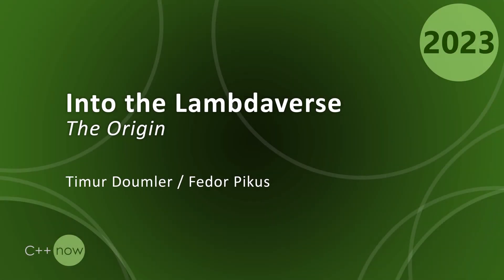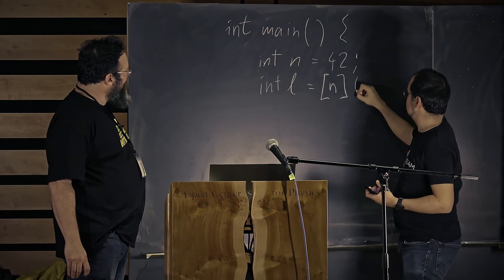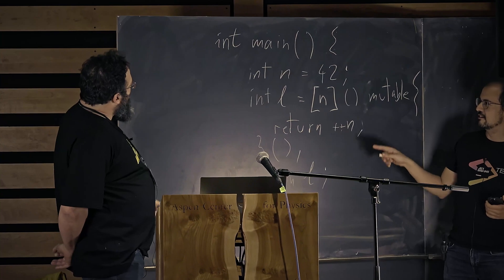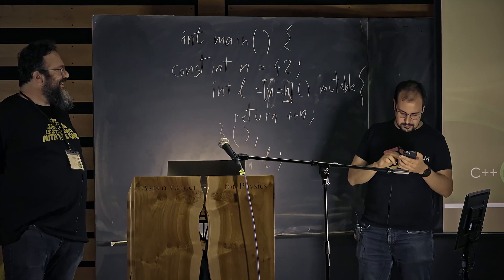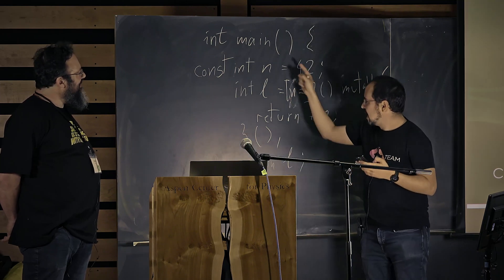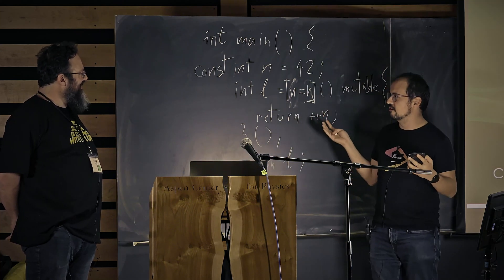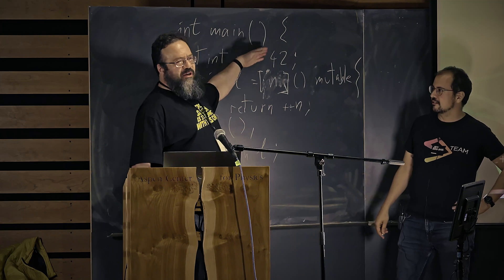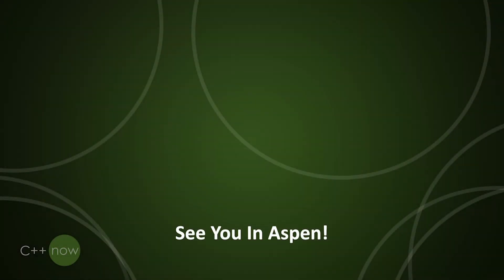Lightning Talk: Into the Lambdaverse — The Beginning - Timur Doumler and Fedor Pikus - CppNow 2023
Fedor Pikus and Timur Doumler discuss some weird C++ code involving lambdas on the blackboard.

Timur Doumler

Timur Doumler is the Developer Advocate for C++ tools at JetBrains and co-host of CppCast. He is an active member of the ISO C++ standard committee, where he is currently co-chair of the Contracts study group. As a developer, he worked many years in the audio and music technology industry and co-founded the music tech startup Cradle. Timur is passionate about clean code, good tools, low latency, and the evolution of the C++ language.

Fedor Pikus

Fedor G Pikus is a Technical Fellow and head of the Advanced Projects Team in Siemens Digital Industries Software. His responsibilities include planning the long-term technical direction of Calibre products, directing and training the engineers who work on these products, design, and architecture of the software, and researching new design and software technologies.
His earlier positions included a Chief Scientist at Mentor Graphics (acquired by Siemens Software), a Senior Software Engineer at Google, and a Chief Software Architect for Calibre PERC, LVS, and DFM at Mentor Graphics. He joined Mentor Graphics in 1998 when he made a switch from academic research in computational physics to the software industry.
Fedor is a recognized expert in high-performance computing and C++. He is the author of two books on C++ and software design, has presented his works at CPPNow, CPPCon, SD West, DesignCon, and in software development journals, and is also an O'Reilly author. Fedor has over 30 patents and over 100 papers and conference presentations on physics, EDA, software design, and C++ language.